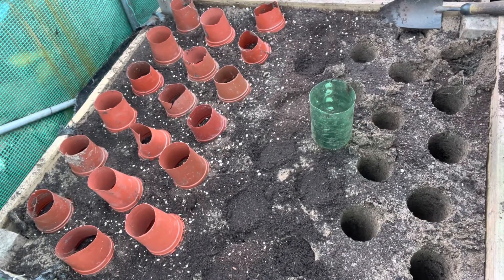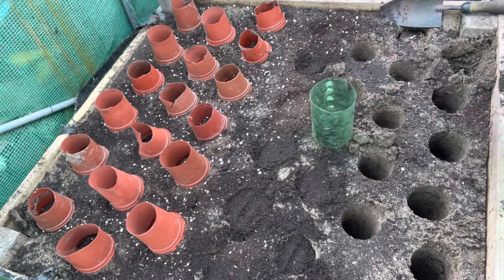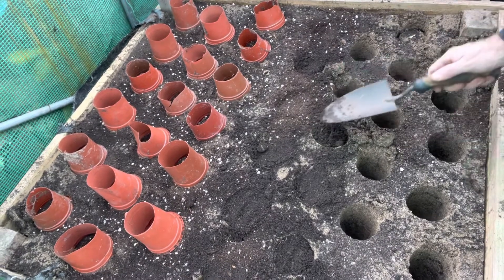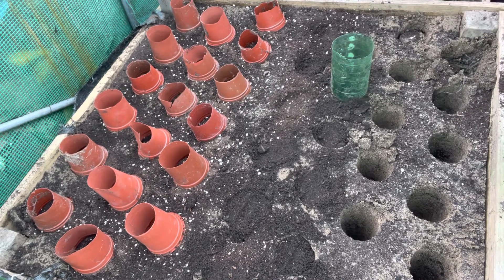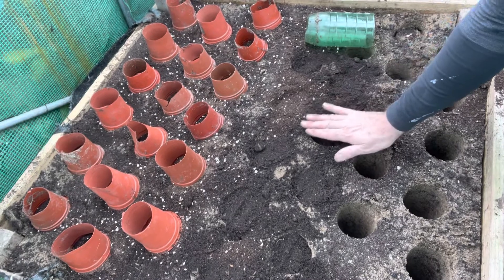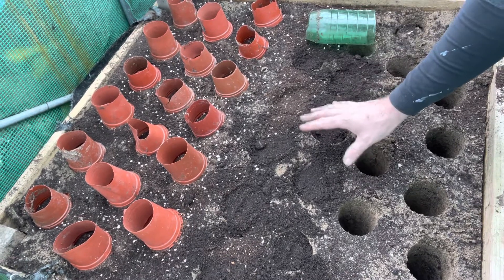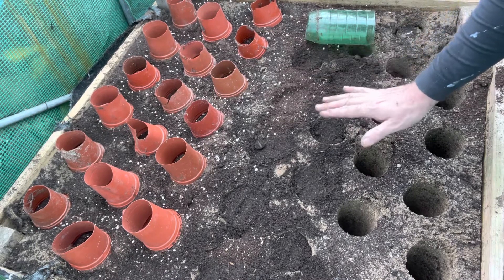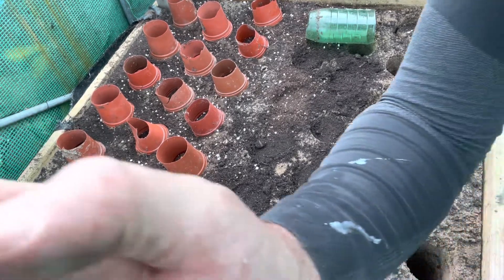Carrot box planted